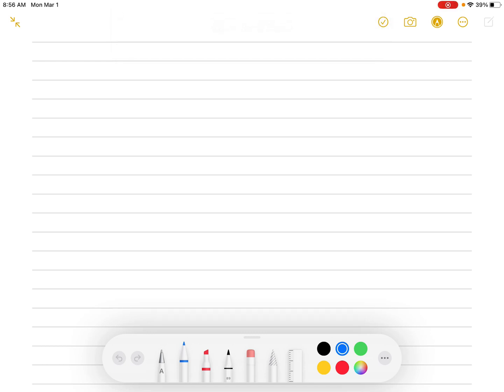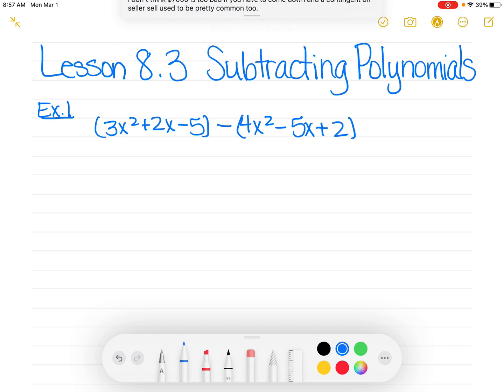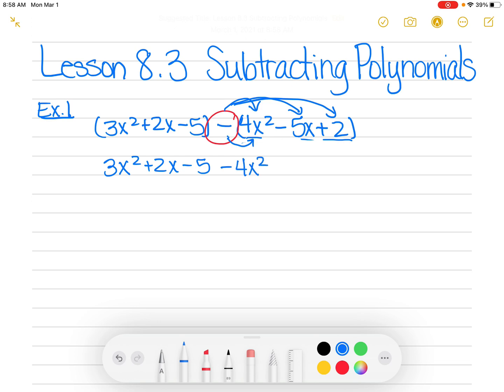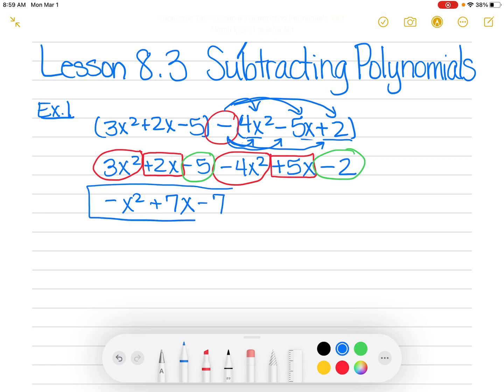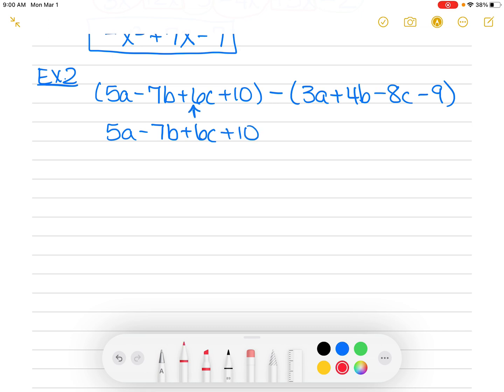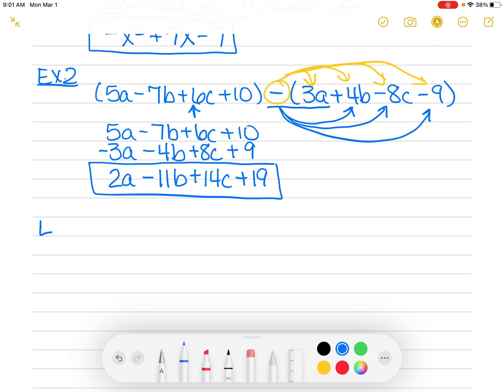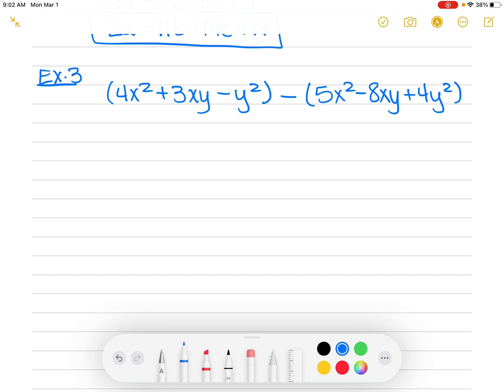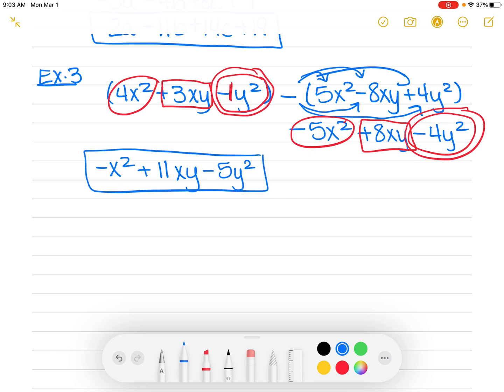Lesson 8.3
Subtracting Polynomials